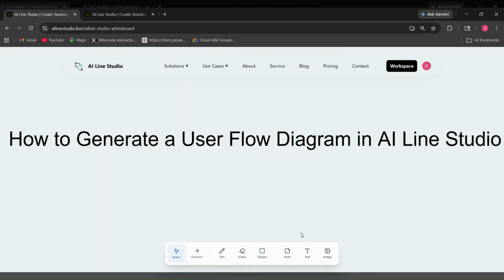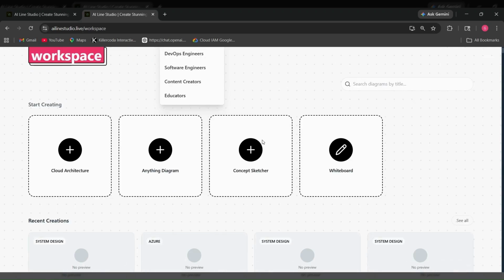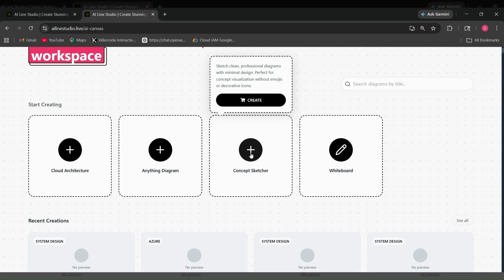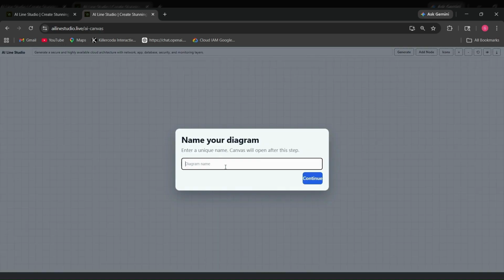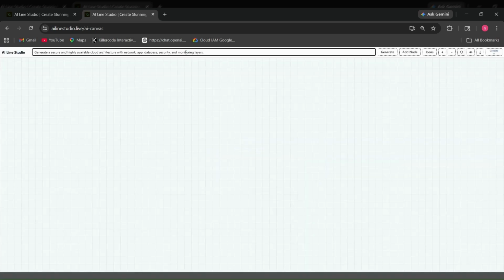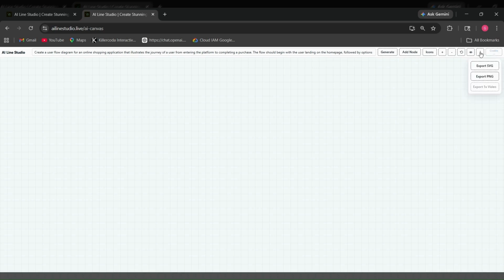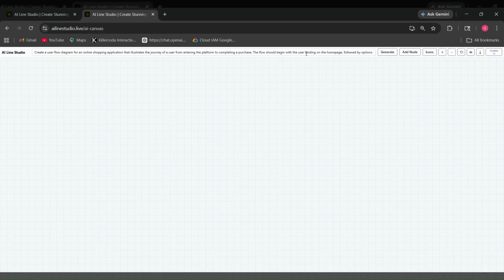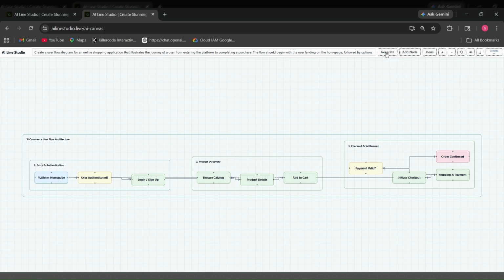AI Line Studio Tutorial 169: Generate User Flow Diagrams in 20 Seconds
Stop dragging boxes and start generating. In this AI Line Studio Tutorial 169, we dive deep into the workflow of the future: How to generate a User Flow Diagram using simple text prompts. Whether you are mapping a complex SaaS Infrastructure Design, building System Architecture Diagrams, or visualizing a Software Engineering Flowchart, AI Line Studio handles the heavy lifting so you can focus on the logic, not the lines.

THE FASTEST WAY TO MAP USER JOURNEYS
Traditional tools make you work for the diagram. We make the diagram work for you.

Text-to-Flow: Simply describe your user's path and watch the Technical Concept Visuals appear.

Cloud Optimized: Seamlessly integrate your flows with Cloud Architecture Diagrams.

Smart Routing: No more overlapping lines or messy layouts.

Professional Polish: Presentation-ready diagrams for stakeholders in under a minute.

OUTRANKING THE LEGACY TOOLS
Why use Lucidchart, draw.io, or Eraser.io when you can automate the entire process? AI Line Studio is the definitive Lucidchart alternative, engineered for the 2026 tech stack. While manual tools like Miro or Whimsical require constant clicking, our India-built AI platform understands technical context and builds your User Flow Diagram instantly.

BUILT IN INDIA, POWERING THE GLOBE
AI Line Studio represents the pinnacle of India-built AI innovation. We are proving that high-end technical documentation and SaaS Infrastructure Design can be 10x faster without sacrificing quality.

TIMESTAMPS
0:00 The 2-Hour vs. 20-Second Challenge
0:45 Tutorial 169: Prompting your User Flow Diagram
1:30 AI Line Studio UI Overview
2:15 Why AI Line beats Lucidchart and draw.io
3:00 Advanced SaaS Infrastructure Design Tips
3:45 Exporting User Flows for Engineering Docs
4:15 The Future of India-built AI Tools